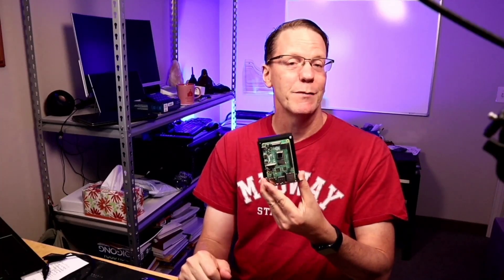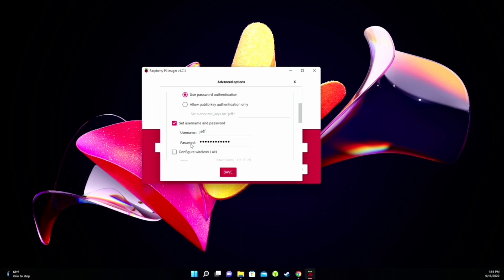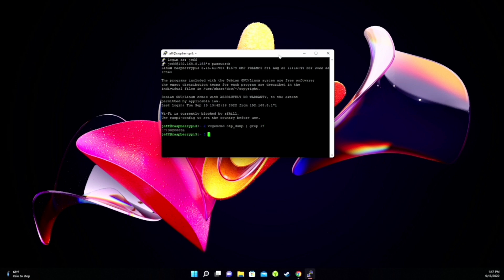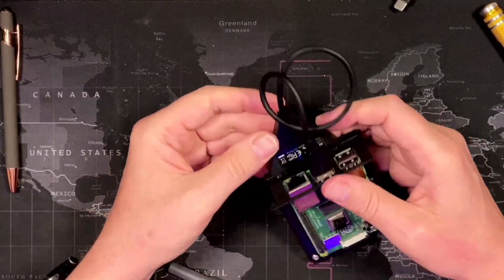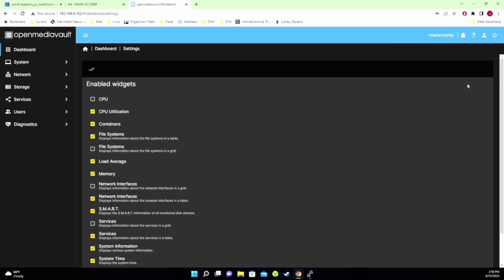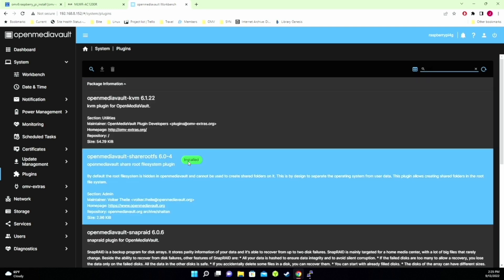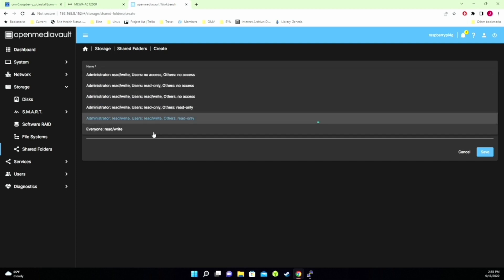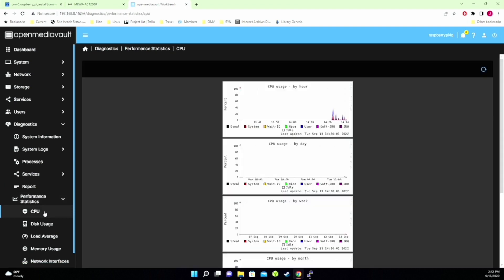Raspberry Pi Openmediavault 6 USB Install & Complete Setup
Openmediavault (OMV) 6 install on the raspberry pi with complete setup.

Raspberry Pi Kit
Raspberry Pi Rack
Sata to USB
Micro sd card
1TB SSD